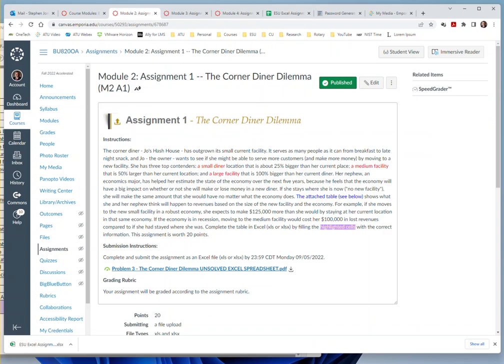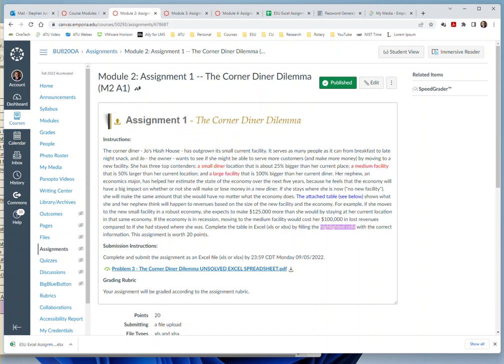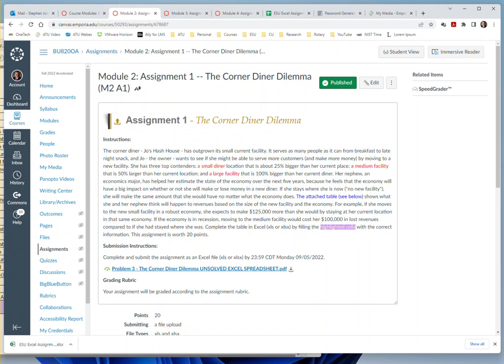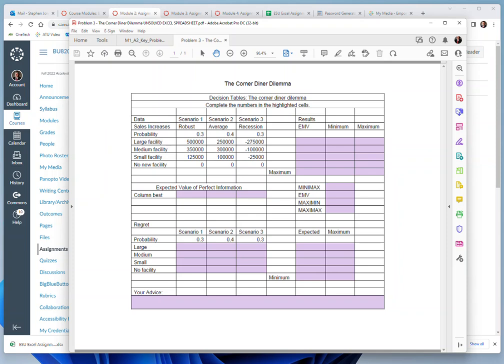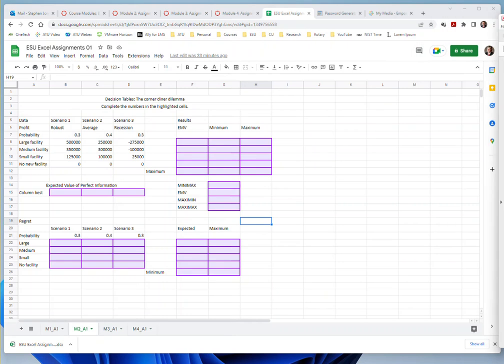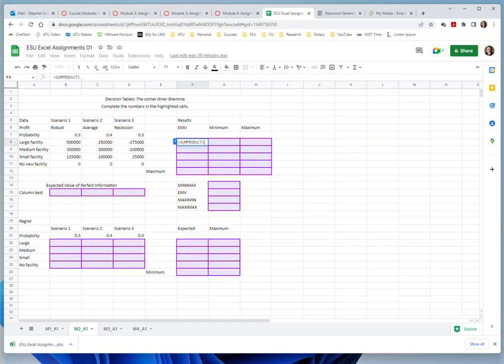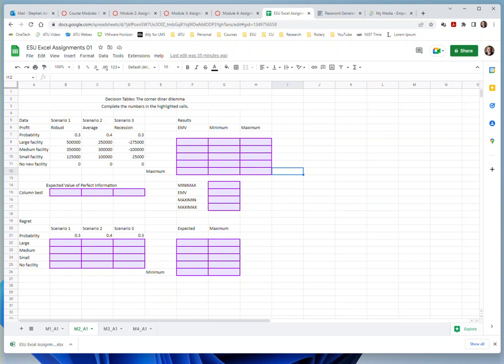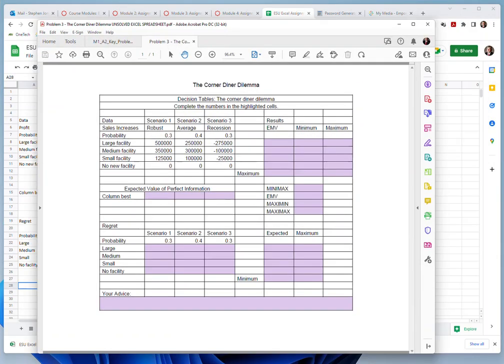BU 820 M2 A1 Google Sheets